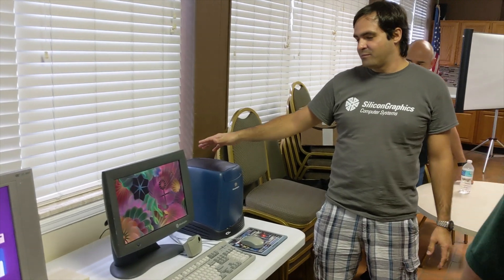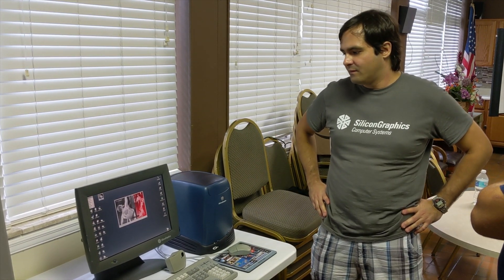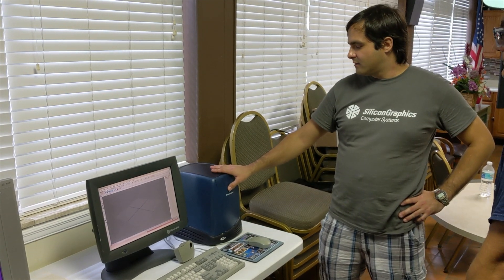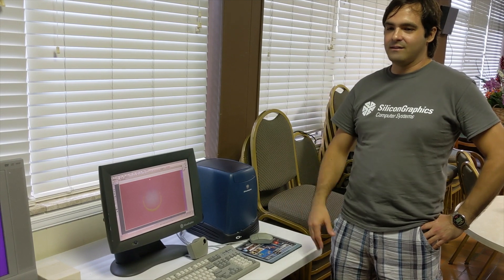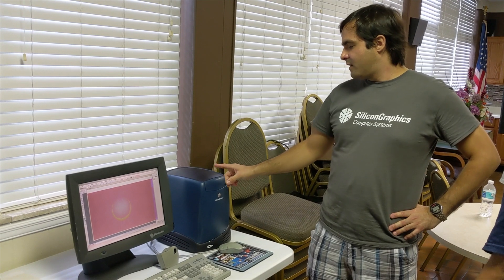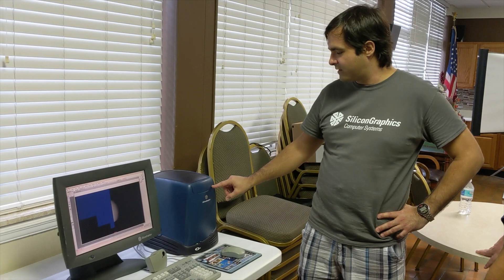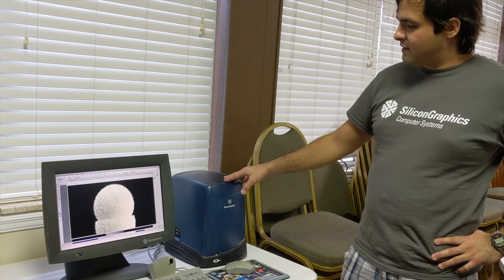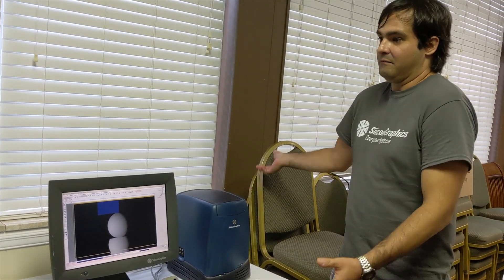Silicon Graphics O2 Presented by Luis - Florida Retrocomputer Club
Franklin Computer, The Apple III, Laser 128, Applesauce, Cryoflux, and the SGI O2